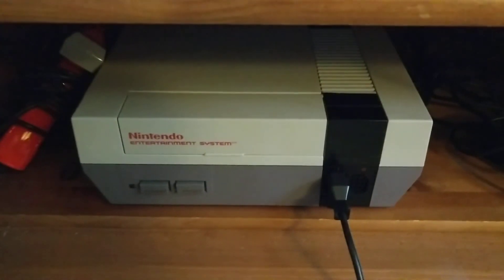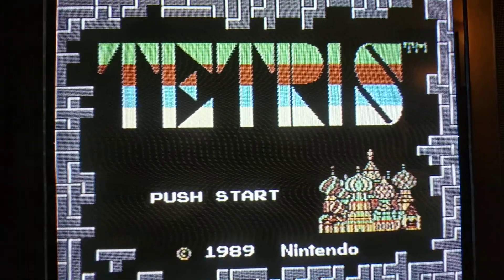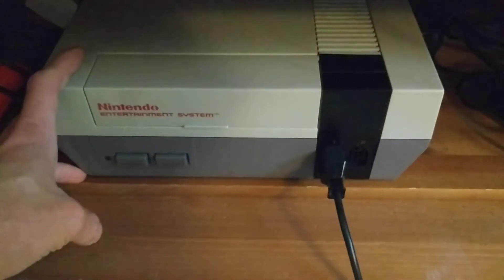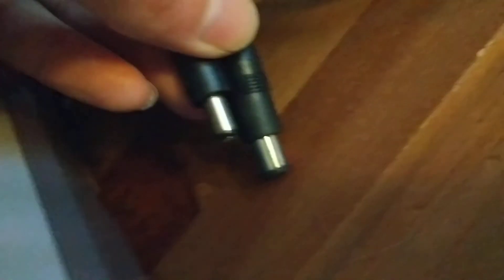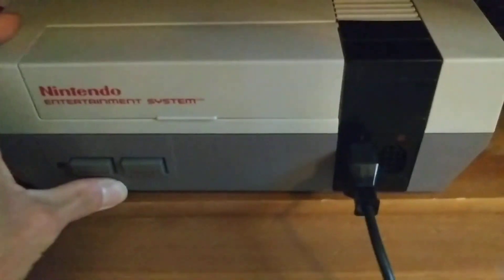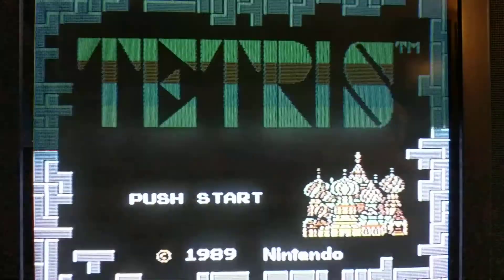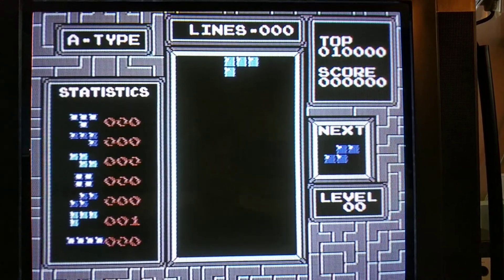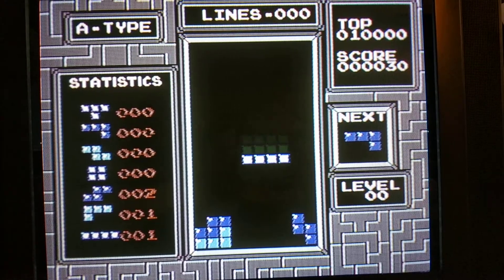NES Wavy Lines Interference Fix!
This video is not intended for children under 13. Does your NES make wavy lines like this? Tried different TV's, cables and adapters to no avail? Try one more thing before you replace caps!